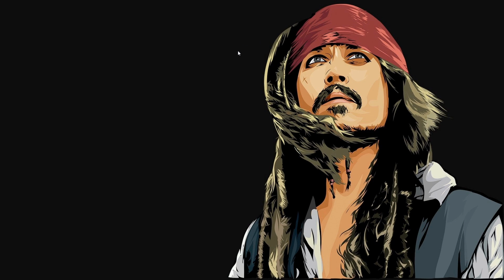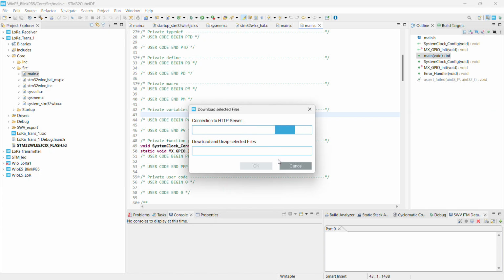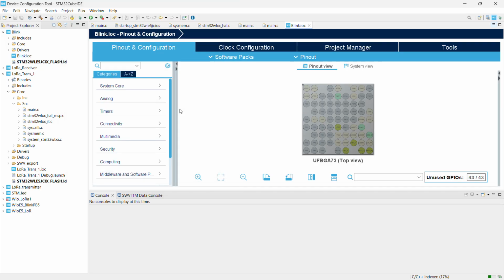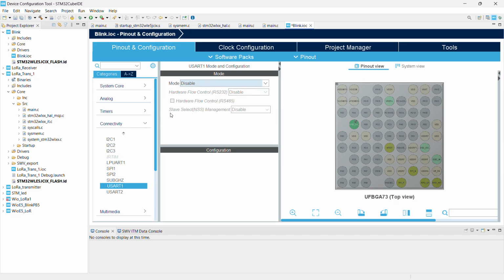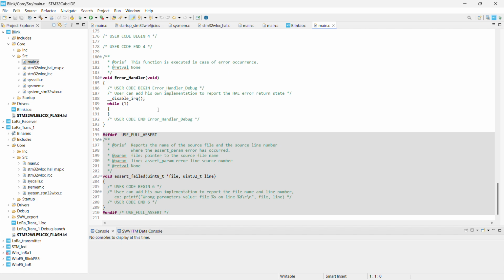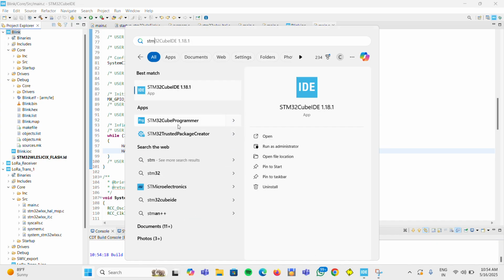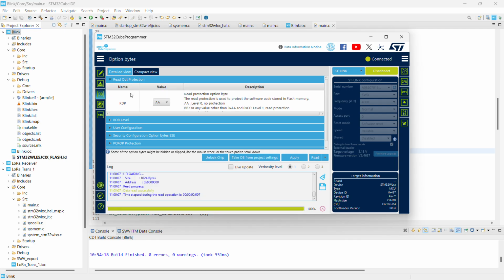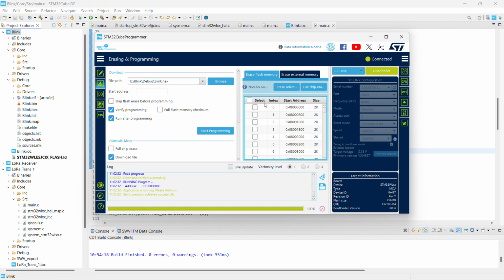STM32 Boot Live Interaction: Step-by-Step Guide with CubeIDE | Beginner to Expert Tutorial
Welcome to our comprehensive guide on creating the first boot live interaction video for the STM32 microcontroller using CubeIDE! In this tutorial, we'll walk you through the process of setting up your STM32 project, writing your first code, and getting real-time feedback from your microcontroller. Whether you're a beginner or experienced developer, this step-by-step guide will help you understand how to interact with STM32 hardware and software effectively.

What’s covered in this video:

Setting up STM32 CubeIDE for the first time

Writing your first STM32 bootloader program

Connecting and debugging STM32 hardware

Understanding live interactions and real-time feedback